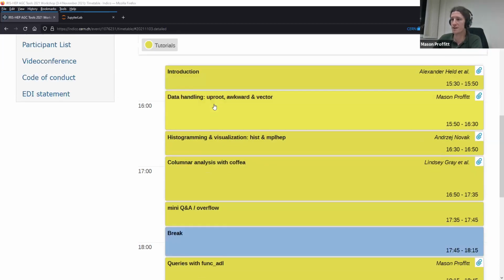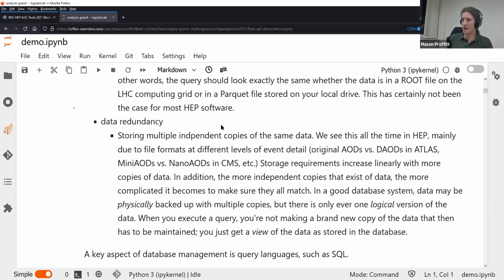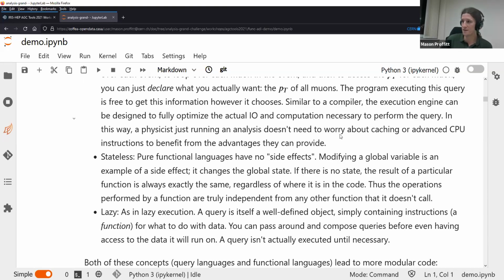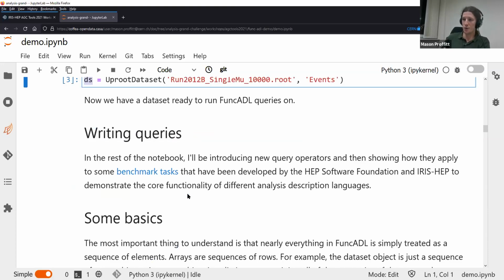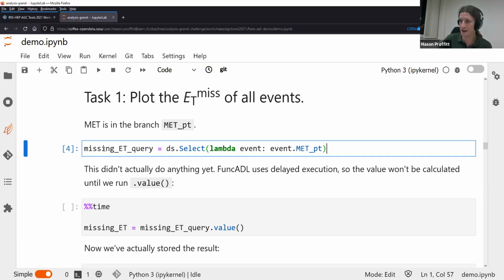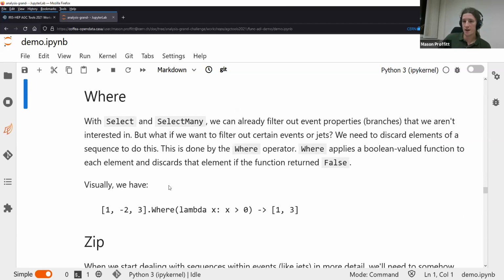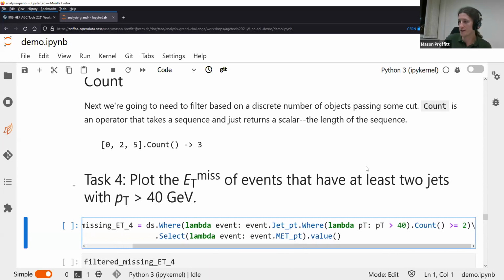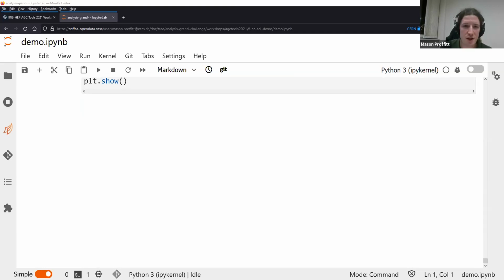"Queries with func_adl" - Mason Proffitt